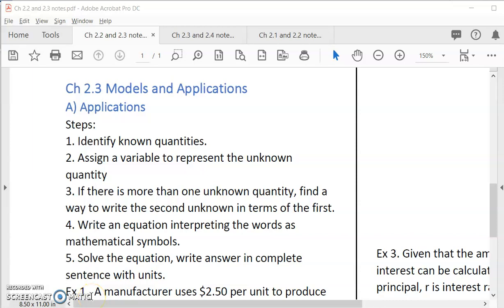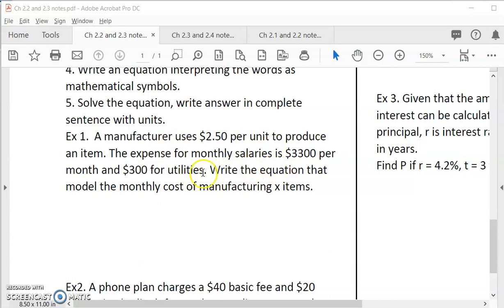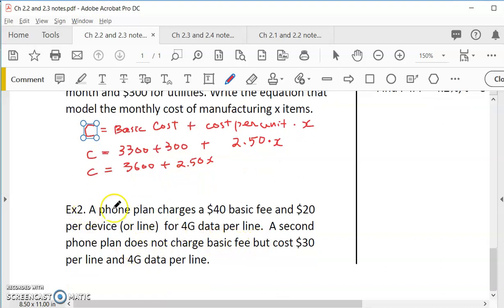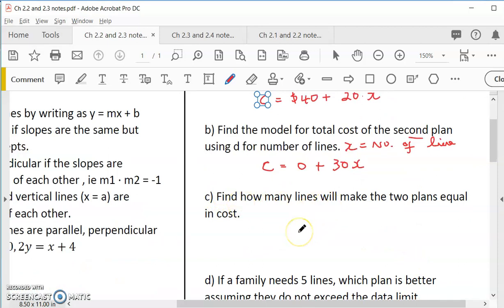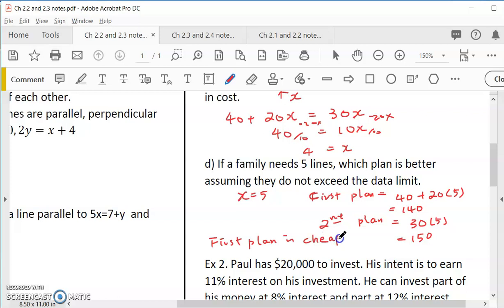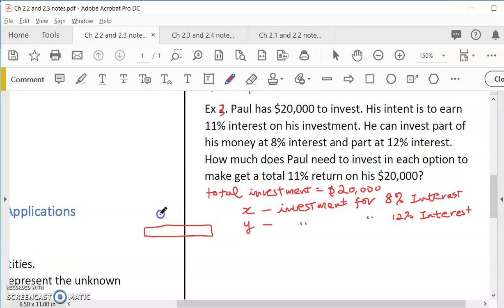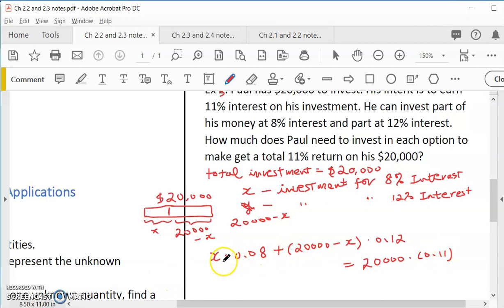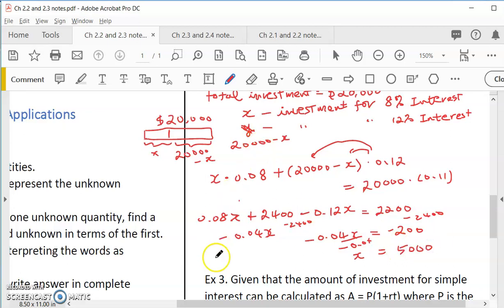OpenStax College Algebra Ch 2.3 Applications # 1